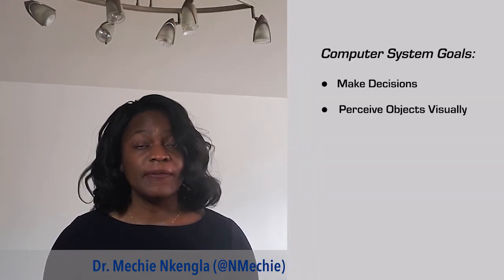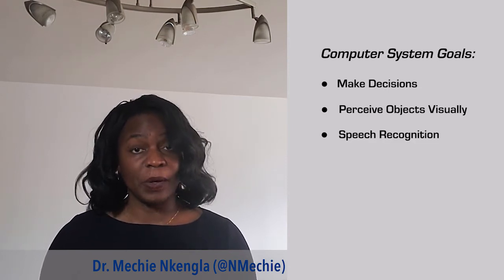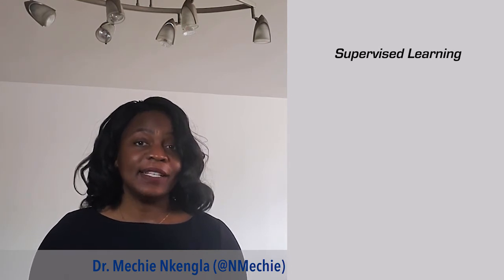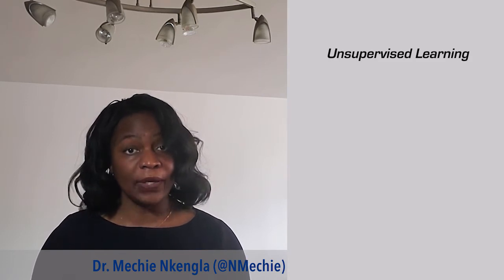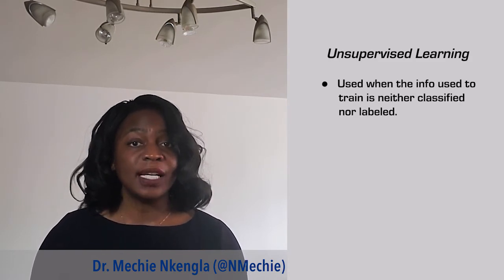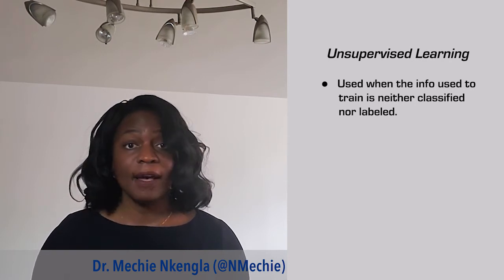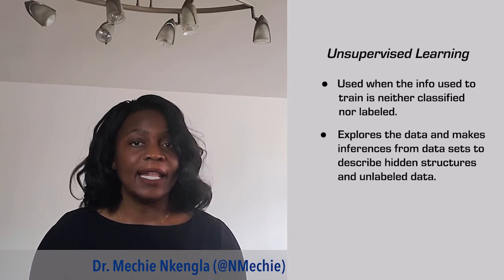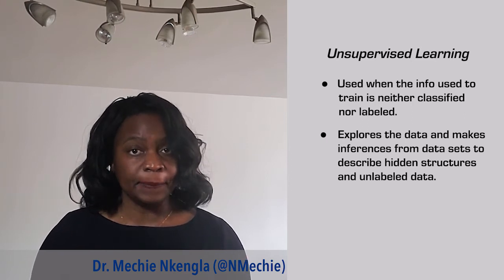AI vs. ML vs. DL (Data Science Simplified, Episode 1)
In this first installment of our weekly Data Science Simplified series, Dr. Mechie Nkengla explains the difference between Artificial Intelligence, Machine Learning, and Deep Learning. It's a tale of sentient robots, training through checkers, and hairless cats.